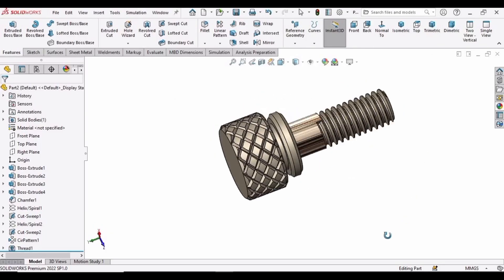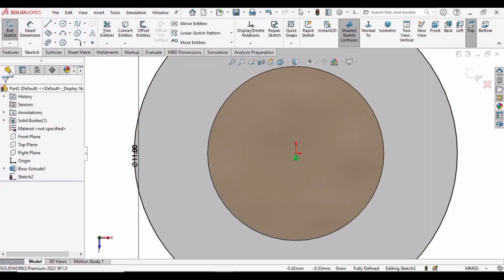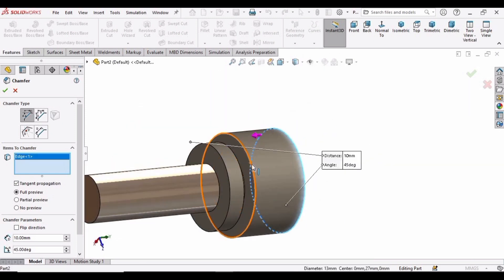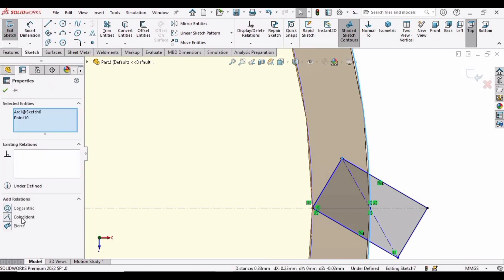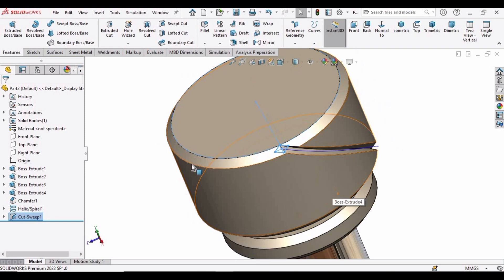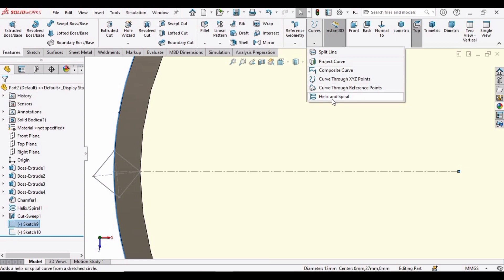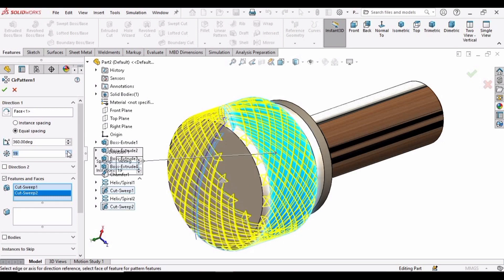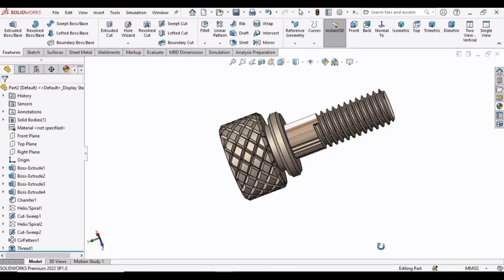Bolt with Knurled Head Bolts in SolidWorks| Robo CAD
Welcome to our comprehensive SolidWorks tutorial on mastering knurled head bolts! In this step-by-step video, we will guide you through the process of designing and modeling knurled head bolts using the powerful SolidWorks software.

Whether you're a beginner or an experienced designer, this tutorial will provide you with the knowledge and techniques needed to create precise and realistic knurled head bolts in your projects. We will cover topics such as creating the knurled texture, designing the bolt head and shaft, adding accurate dimensions, and ensuring proper assembly.

With our expert guidance, you'll learn valuable skills for creating professional-grade knurled head bolts, enhancing the visual appeal and functionality of your designs. Join us on this educational journey and become a SolidWorks pro while impressing clients and colleagues with your attention to detail. Boost your design capabilities by mastering knurled head bolts in SolidWorks today.